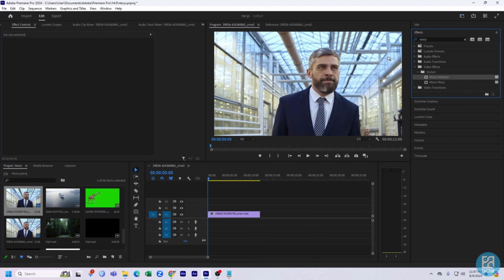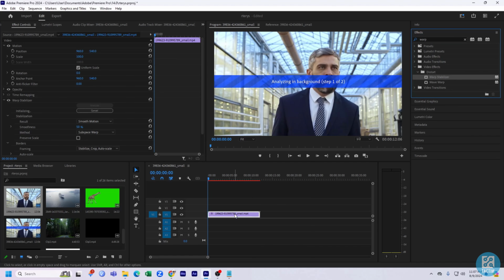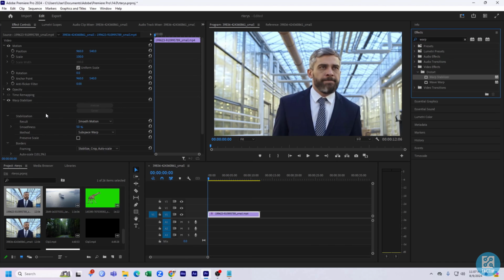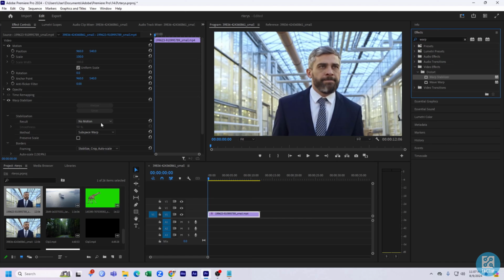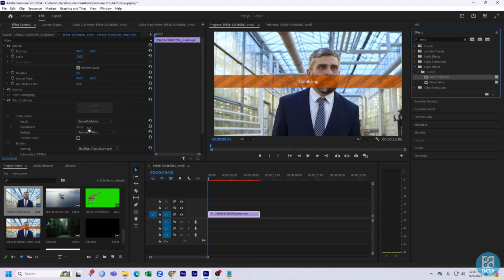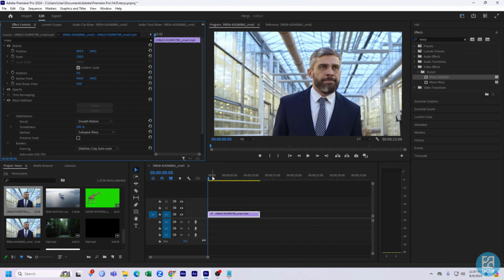How to use warp stabilizer in premiere pro 2025 Fix Shaky video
Learn how to effectively use the Warp Stabilizer in Adobe Premiere Pro 2024 to stabilize shaky footage and achieve smooth, professional-quality videos. This step-by-step tutorial will guide you through the settings and tips you need to know to get the best results in your video editing projects.